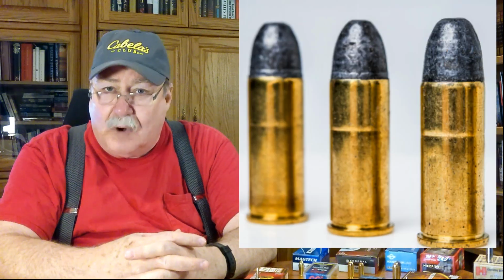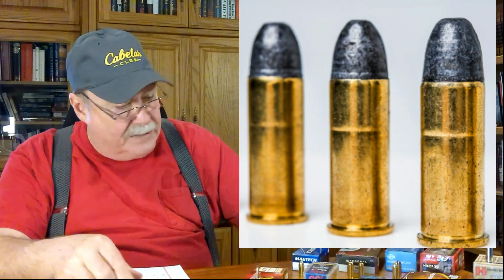Bullets explained. How to get the best Ammo for your needs. . Ammunition 102.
How to pick the best bullet types for your situation. How to pick the best ammunition types. Ammo description for preppers. Ammunition information for beginners. Ammo and firearms information for Preppers.  Prepping for any SHTF made easy. Being prepared for a disaster does not have to be hard. Just take it a step at a time and gradually build up your stock of needed products. Create water and food storage for SHTF the easy way. A wide variety of topics for being more prepared for unexpected circumstances.  Overall prepper knowledge. No BS, just straight forward advice on prepping.